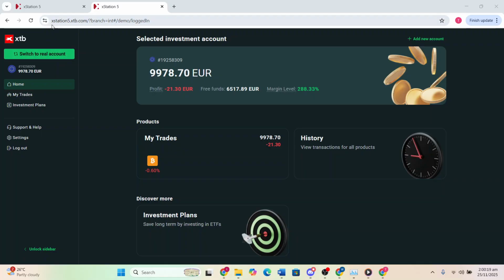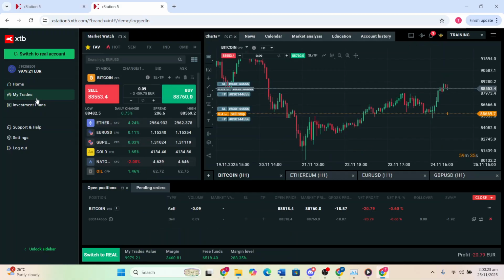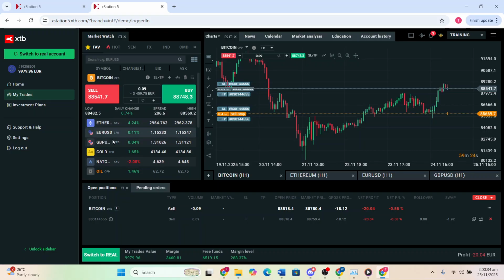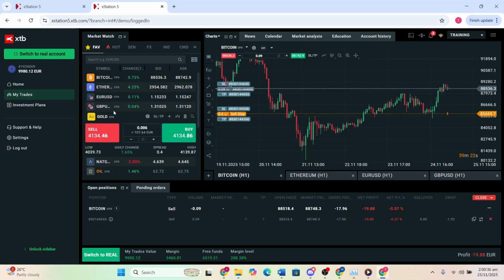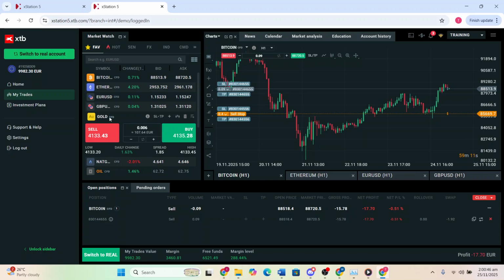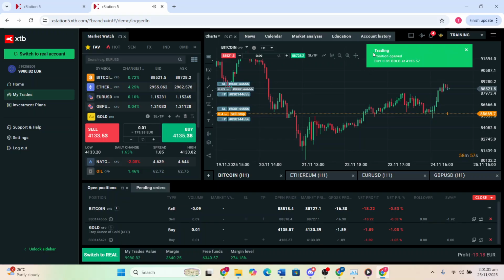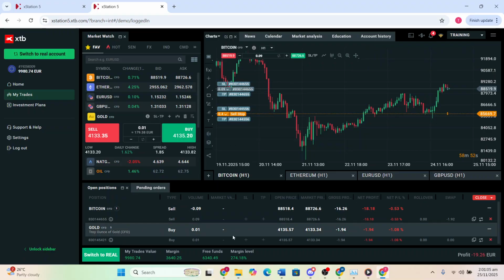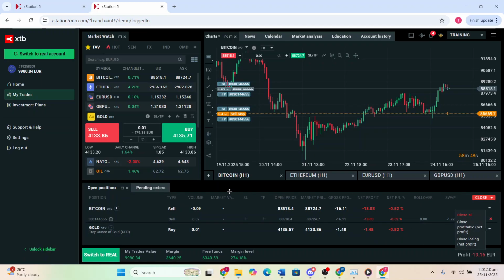XTB Tutorial: How To Invest in Gold (Full Easy Guide)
In this XTB Tutorial: How To Invest in Gold (Full Easy Guide), you’ll learn exactly how to start investing in gold using the XTB trading platform. This beginner-friendly walkthrough shows you how to find gold assets, analyze them, and confidently place your first trade.

What you’ll learn how to:

How to find gold instruments on XTB

How to buy gold (CFDs or ETFs) on XTB

How to place and confirm your gold trade